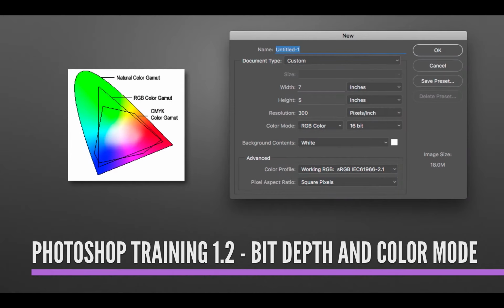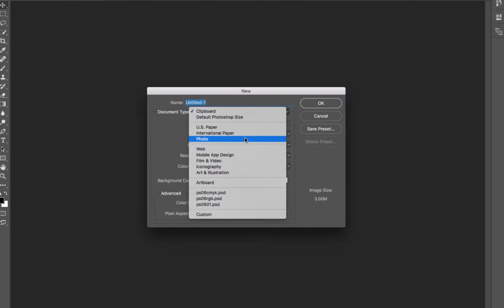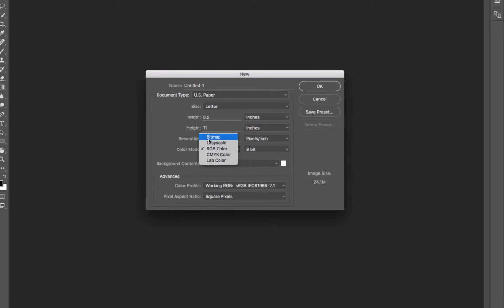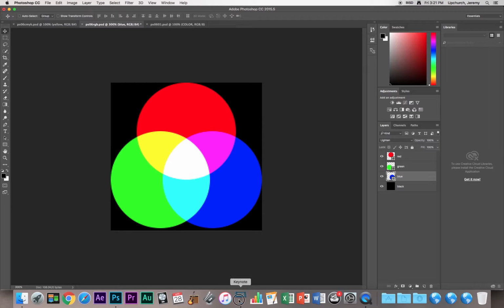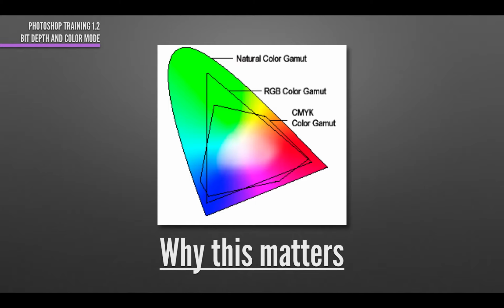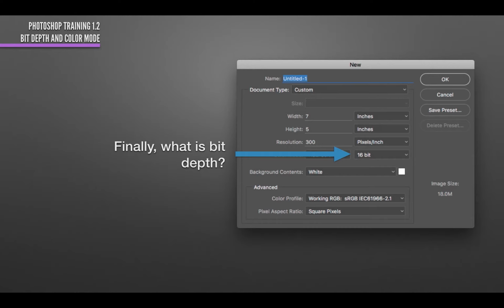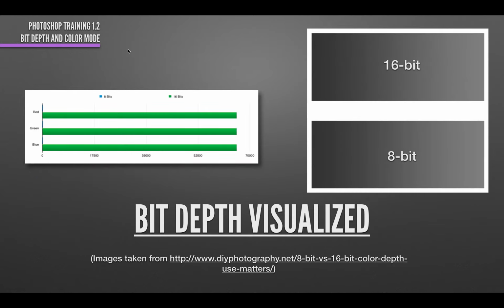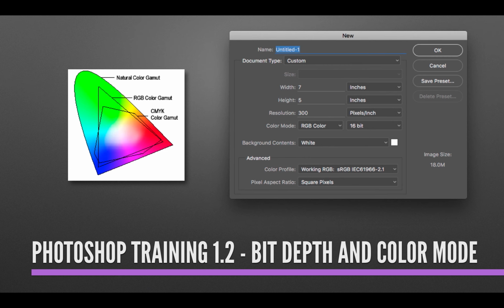1.2 Photoshop Color Mode & Bit Depth